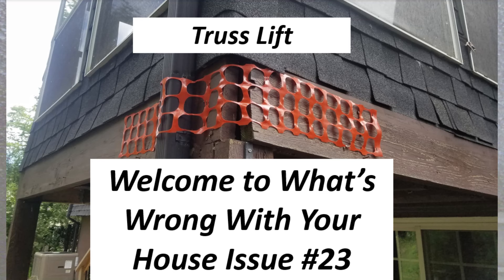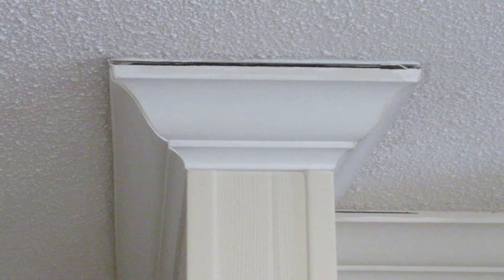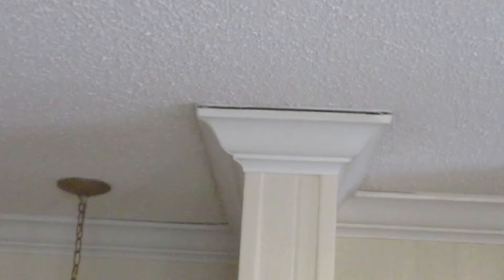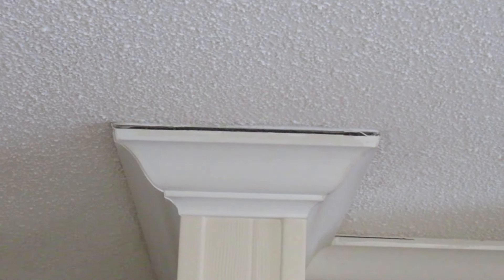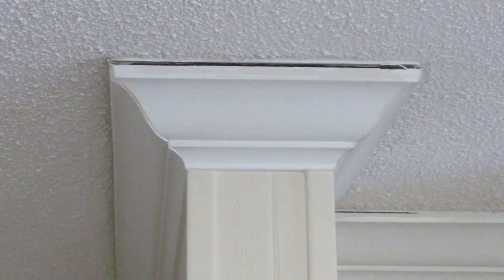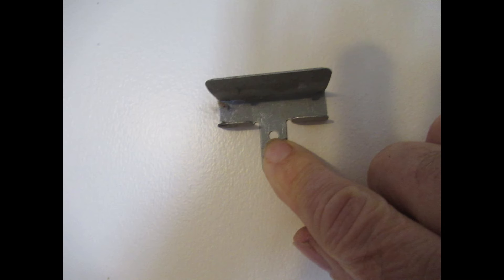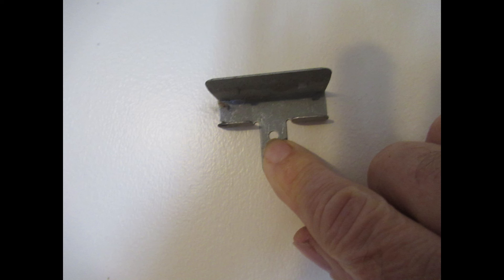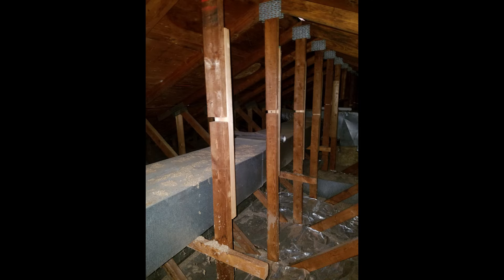Why is your drywall ceiling cracked?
Have you noticed cracks in your drywall ceiling? It might be a sign of the truss lift phenomenon. In this video, we'll explain what causes truss lift and how to fix it to keep your ceiling looking smooth and sturdy!
Do you have drywall cracks? They may be caused by "Truss Lift." Truss lift is scary until you understand why it happens, and then it is just a cosmetic nuisance. A few changes will cover it up, and some will correct it, but they are more challenging.